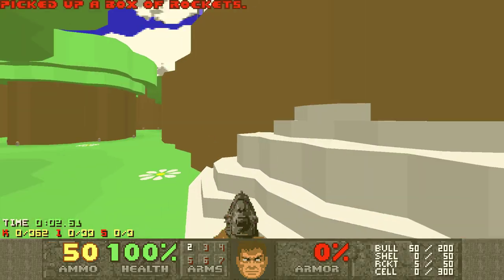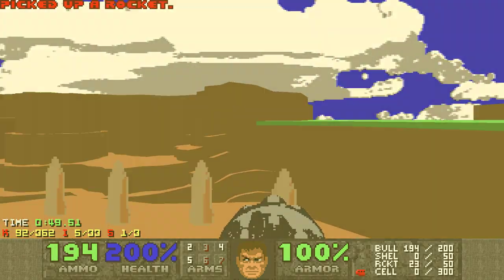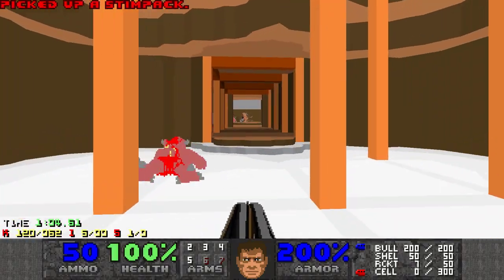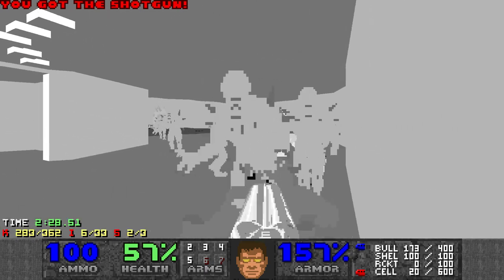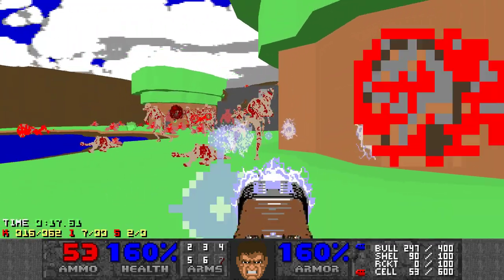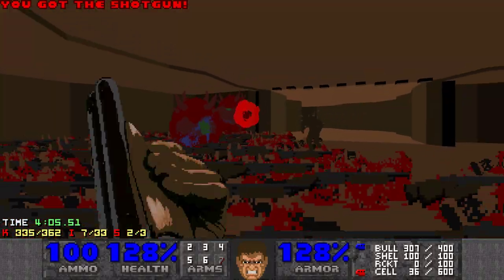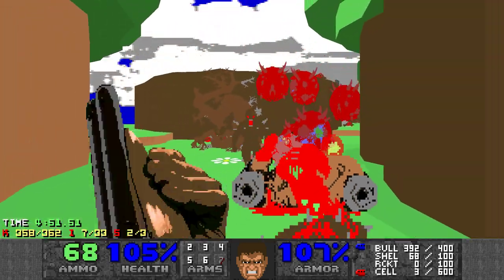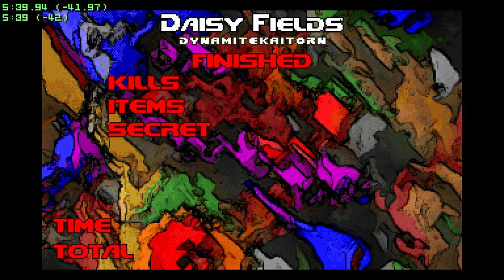DIY Map 09 "Daisy Fields" UV MAX [DOOM II]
Welcome to the 9th map of DIY, and this time we are in a Bob Ross painting.

Time: (5:39)